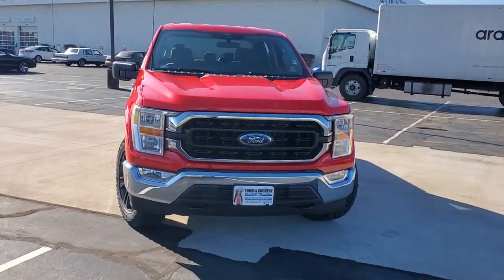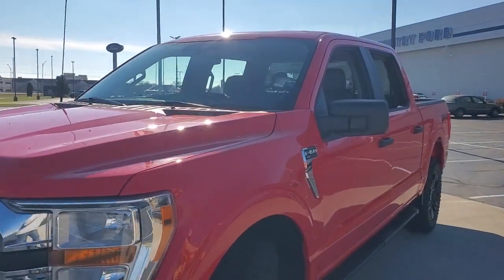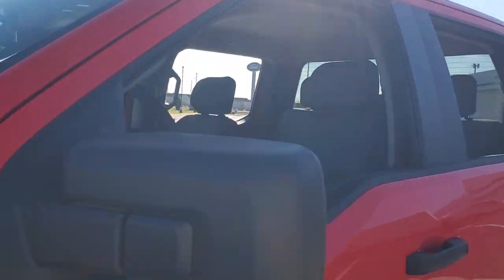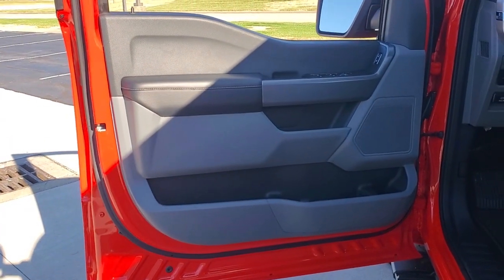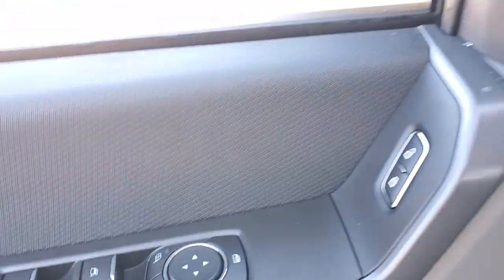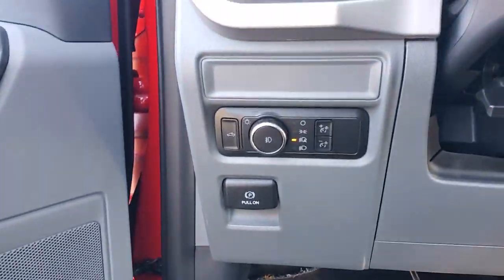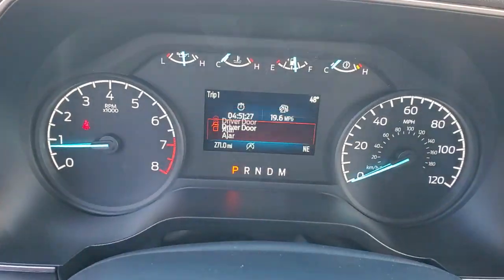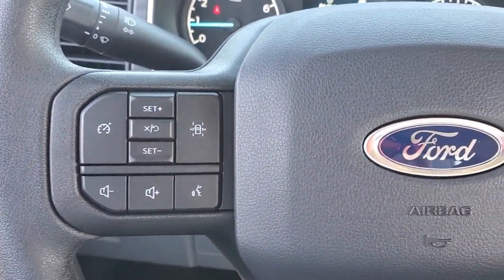2021 Ford F-150 Evansville, Boonville, Newburgh, Henderson, Princeton, IN TZL157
Race Red New 2021 Ford F-150 available in Evansville, Indiana at Town and Country Ford. Servicing the Boonville, Newburgh, Henderson and Princeton, IN area.

7720 E. Division St

DEALER ADDED FORD PERFORMANCE WHEELS AND AGGRESSIVE TIRES!
Black Side Windows Trim and Black Front Windshield Trim,Full-Size Spare Tire Stored Underbody w/Crankdown,Cargo Lamp w/High Mount Stop Light,Black Power Heated Side Mirrors w/Convex Spotter and Manual Folding,Black Door Handles,Fixed Rear Window w/Defroster,Headlights-Automatic Highbeams,Deep Tinted Glass,Perimeter/Approach Lights,Chrome Rear Step Bumper,Chrome Front Bumper w/Body-Colored Rub Strip/Fascia Accent and 2 Tow Hooks,Front Fog Lamps,Variable Intermittent Wipers,Aluminum Panels,Tailgate/Rear Door Lock Included w/Power Door Locks,Black Grille w/Chrome Surround,Ford Co-Pilot360 - Autolamp Auto On/Off Aero-Composite Halogen Auto High-Beam Daytime Running Lights Preference Setting Headlamps w/Delay-Off,Regular Box Style,Steel Spare Wheel,Wheels: 17 Silver Painted Aluminum,Clearcoat Paint,Tires: 265/70R17 OWL A/T,Tailgate Rear Cargo Access,Electronic Transfer Case,4-Wheel Disc Brakes w/4-Wheel ABS  Front And Rear Vented Discs  Brake Assist  Hill Hold Control and Electric Parking Brake,70-Amp/Hr 610CCA Maintenance-Free Battery w/Run Down Protection,Electric Power-Assist Steering,Trailer Wiring Harness,Part-Time Four-Wheel Drive,Transmission: Electronic 10-Speed Automatic -inc: selectable drive modes: normal  ECO  sport  tow/haul  slippery  deep snow/sand and mud/rut,Auto Locking Hubs,Gas-Pressurized Shock Absorbers,26 Gal. Fuel Tank,Front Anti-Roll Bar,Leaf Rear Suspension w/Leaf Springs,Engine: 3.3L V6 PFDI -inc: auto start-stop technology and flex-fuel capability,Towing Equipment -inc: Trailer Sway Control,Double Wishbone Front Suspension w/Coil Springs,1765# Maximum Payload,3.73 Axle Ratio,GVWR: 6 470 lbs Payload Package,200 Amp Alternator,Single Stainless Steel Exhaust,Safety Canopy System Curtain 1st And 2nd Row Airbags,Ford Co-Pilot360 - Pre-Collision Assist with Automatic Emergency Braking (AEB),Airbag Occupancy Sensor,Dual Stage Driver And Passenger Seat-Mounted Side Airbags,Collision Mitigation-Rear,Tire Specific Low Tire Pressure Warning,Outboard Front Lap And Shoulder Safety Belts -inc: Rear Center 3 Point  Height Adjusters and Pretensioners,Dual Stage Driver And Passenger Front Airbags,Dynamic Hitch Assist Back-Up Camera,Reverse Sensing System Rear Parking Sensors,Lane Keeping Alert Lane Keeping Assist,Mykey System -inc: Top Speed Limiter  Audio Volume Limiter  Early Low Fuel Warning  Programmable Sound Chimes and Beltminder w/Audio Mute,Collision Mitigation-Front,AdvanceTrac with Curve Control Electronic Stability Control (ESC) And Roll Stability Control (RSC),Lane Keeping Alert Lane Departure Warning,ABS And Driveline Traction Control,Rear Child Safety Locks,Driver Monitoring-Alert,Ford Co-Pilot360 - BLIS (Blind Spot Information System) Blind Spot,Side Impact Beams,Analog Appearance,Outside Temp Gauge,Manual Tilt/Telescoping Steering Column,Locking Glove Box,Manual Adjustable Front Head Restraints and Manual Adjustable Rear Head Restraints,Seats w/Cloth Back Material,SYNC 4 -inc: 8 LCD capacitive touchscreen w/swipe capability  wireless phone connection  cloud connected  AppLink w/App catalog  911 Assist  Apple CarPlay and Android Auto compatibility and digital owners manual,4-Way Passenger Seat -inc: Manual Recline and Fore/Aft Movement,60-40 Folding Split-Bench Front Facing Fold-Up Cushion Rear Seat,Remote Keyless Entry w/Integrated Key Transmitter  Illuminated Entry and Panic Button,Securilock Anti-Theft Ignition (pats) Engine Immobilizer,Perimeter Alarm,Day-Night Rearview Mirror,Pickup Cargo Box Lights,Instrument Panel Bin  Dashboard Storage  Driver / Passenger And Rear Door Bins and Locking 1st Row Underseat Storage,Radio w/Seek-Scan  Speed Compensated Volume Control and Radio Data System,FordPass Connect 4G Mobile Hotspot Internet Access,Full Overhead Console w/Storage and 1 12V DC Power Outlet,Cruise Control w/Steering Wheel Controls,Driver And Passenger Visor Vanity Mirrors,Power Rear Windows,HVAC -inc: Underseat Ducts,Cloth 40/20/40 Front Seat -inc: manual driver/passenger lumbar  folding armrest cupholders and storage,Radio: AM/FM Stereo w/6 Speakers -inc: auxiliary audio input jack,1 12V DC Power Outlet,Urethane Gear Shifter Material,Compass,Full Cloth Headliner,Full Carpet Floor Covering -inc: Carpet Front And Rear Floor Mats,Manual Air Condit